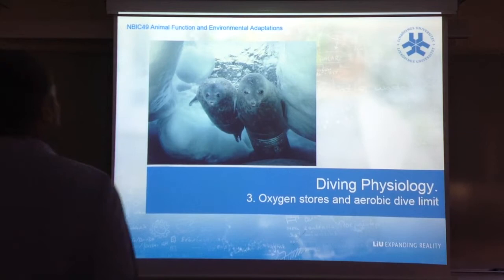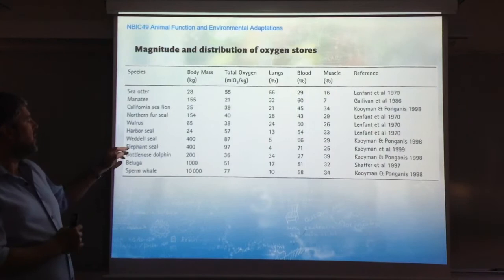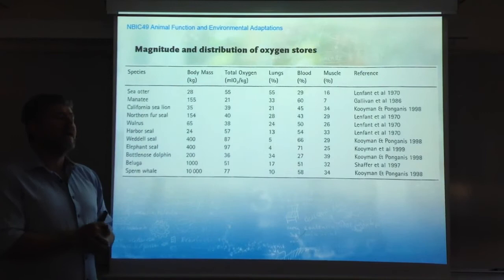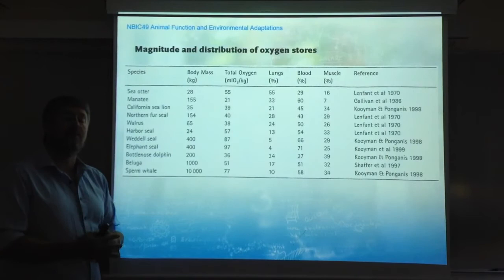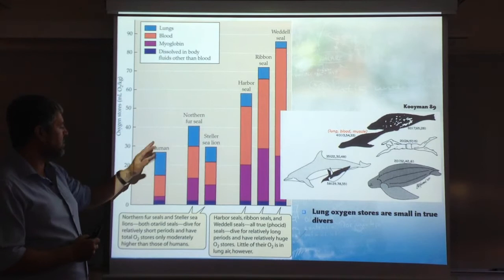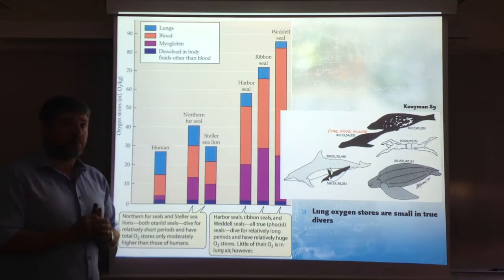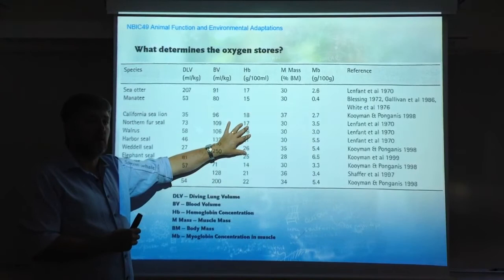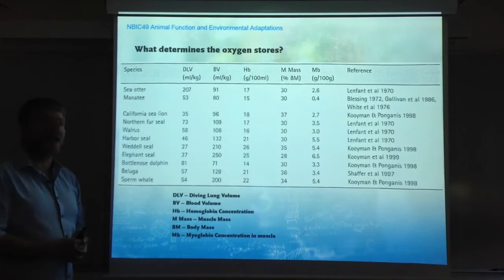Diving Physiology. 3. Oxygen stores and aerobic dive limit